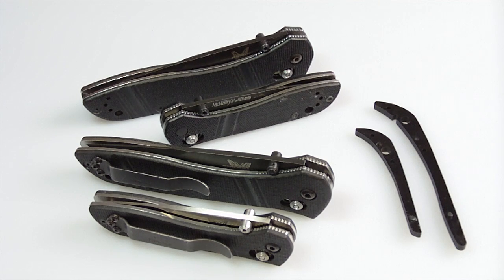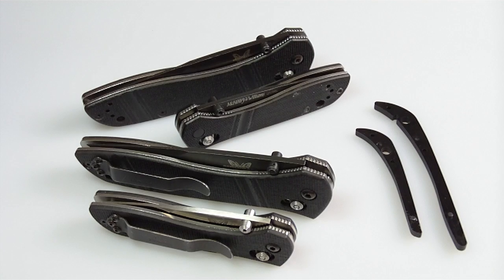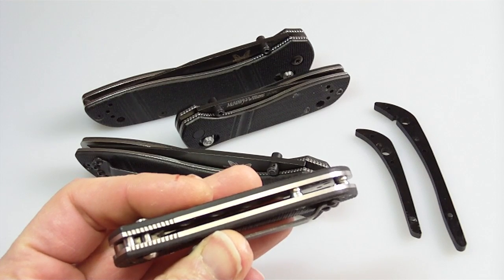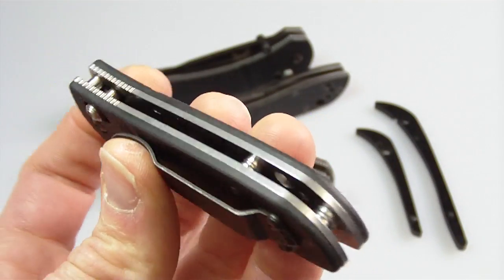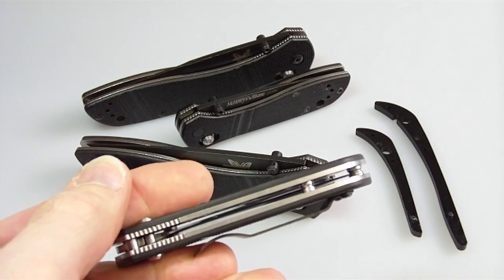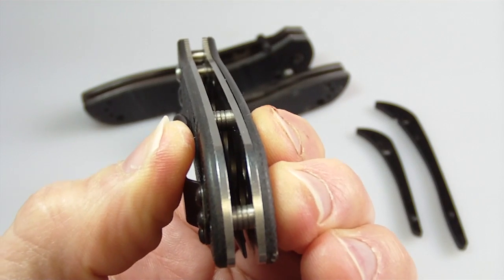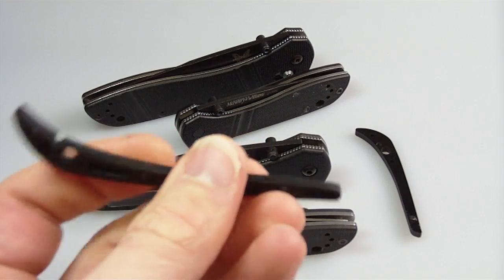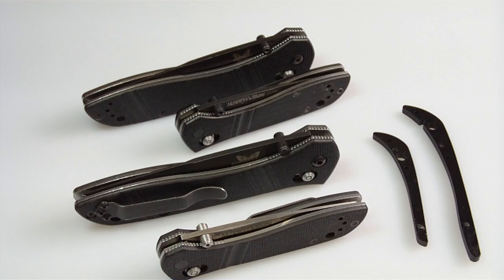Benchmade 710 and 705 Backspacer Conversion to Open-Bottom Construction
Converting the Benchmade 710 and 705 Axis lock McHenry & Williams knives from solid backspacers to open-bottom construction with barrel spacers